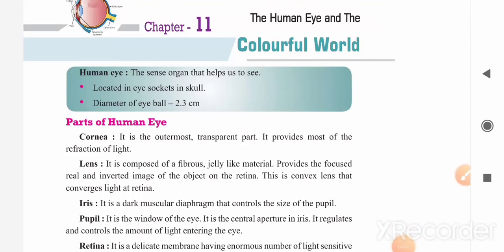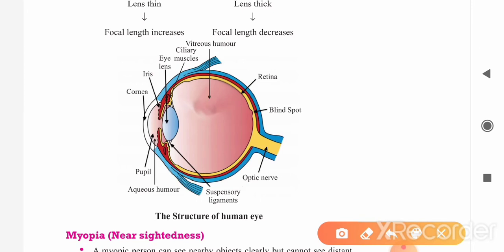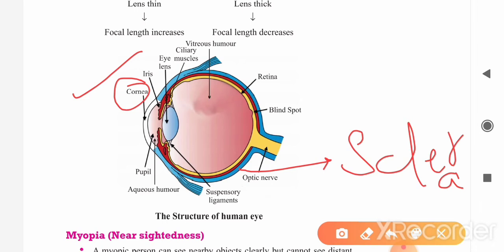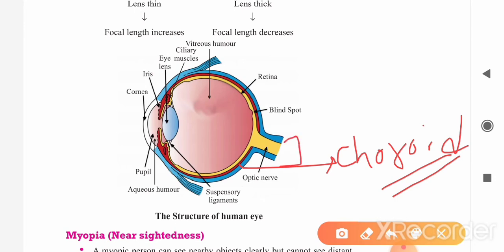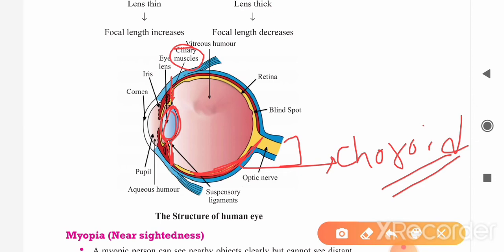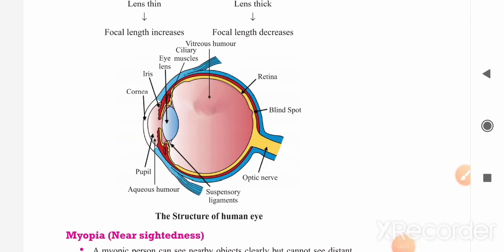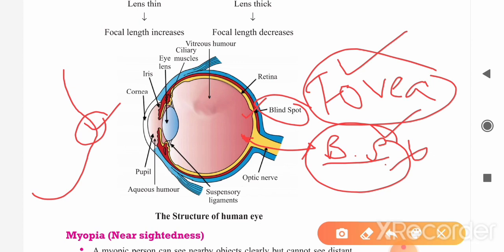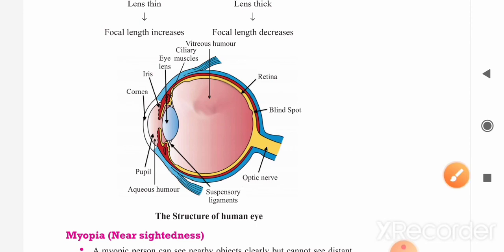Human Eye & Colourful World,Part-1, Chapter-11,Class 10th by Pragati Mor...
In this video ,we discuss the concept of "Human Eye" with the help of diagram.If you have any kind of doubt, comment below, we'll discuss that topic in the next video or special queery video...Keep watching and subscribe the channel for latest updates.